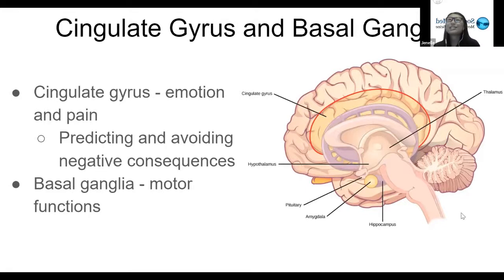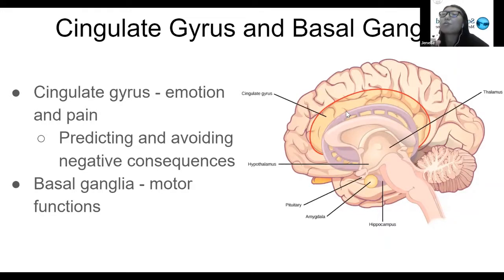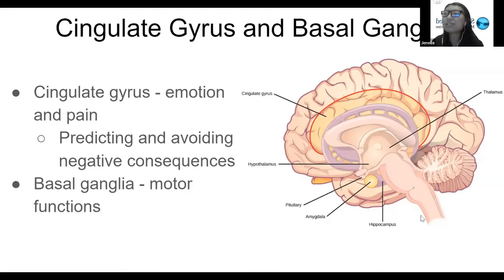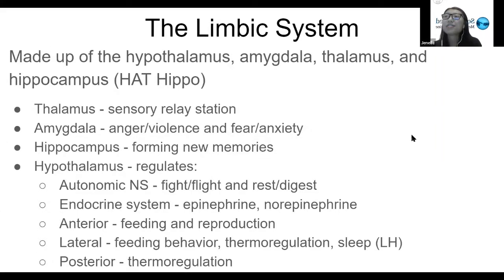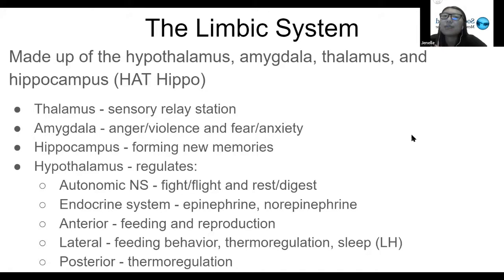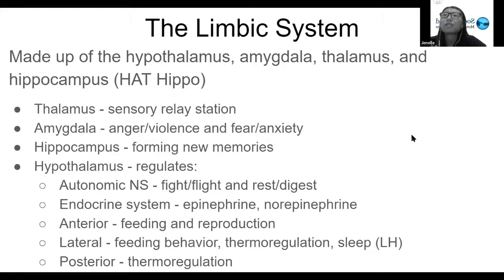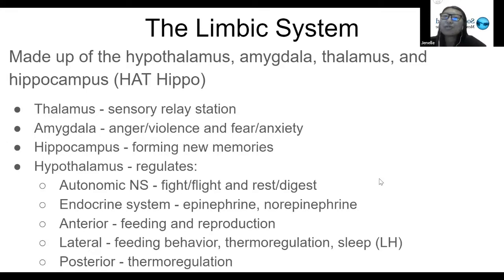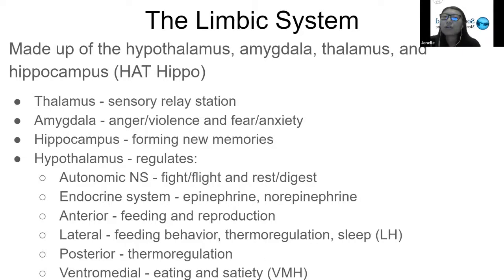MCAT Psychology The Organization of the Brain - Topic 2/5: Cingulate Gyrus and Limbic System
MCAT tutor Jenelle goes over topics from part 2 of The Organization of the Brain lecture that consists of reviewing the structures of the cingulate gyrus and limbic system, from the PSYCH/SOC section of the MCAT.

To sign up for one-on-one instruction with one of our tutors,